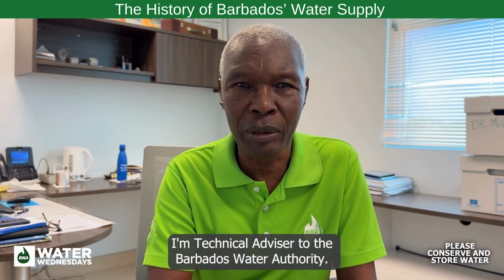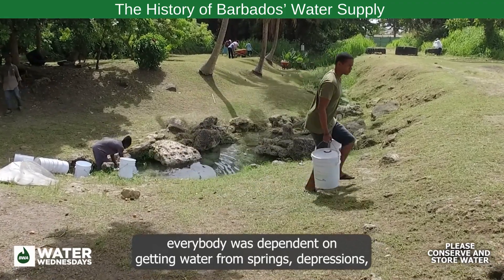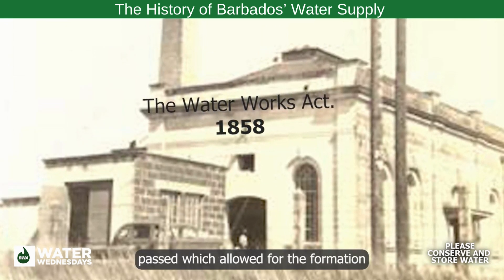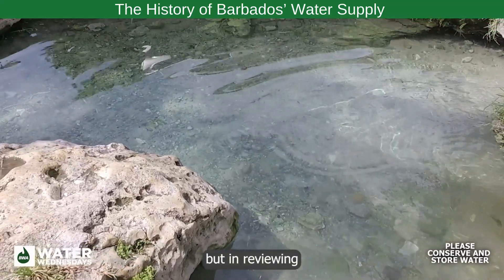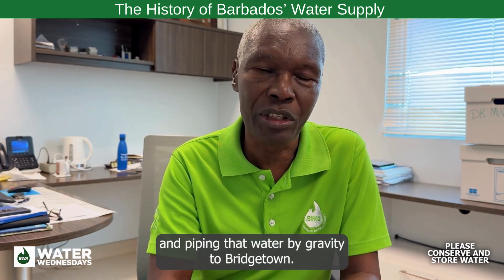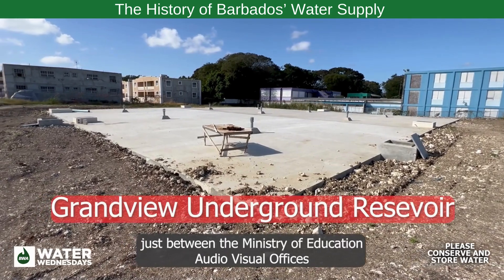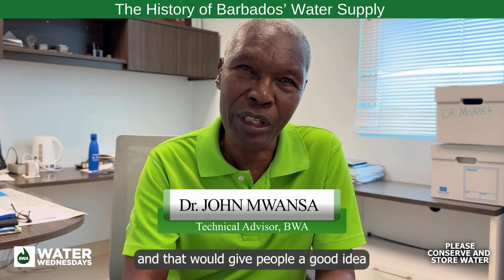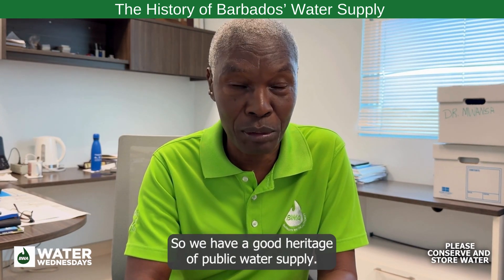The History of Barbados' First Public Water Supply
Technical Advisor to the Barbados Water Authority Dr. John Mwansa shares valuable information on the first public supply source of water in Barbados